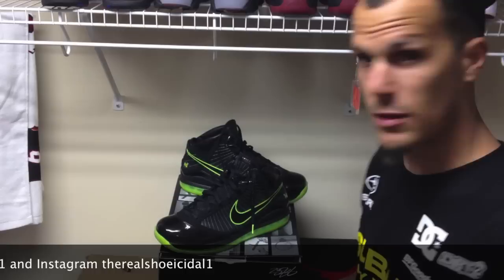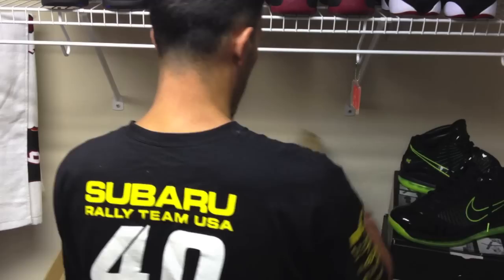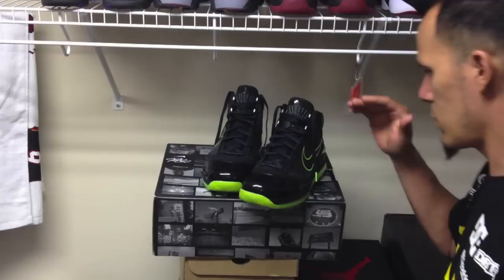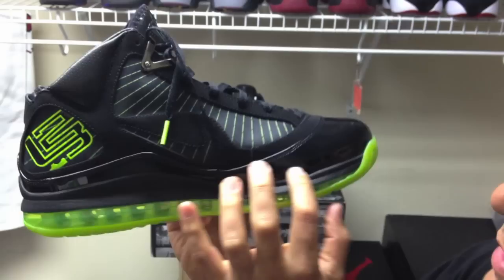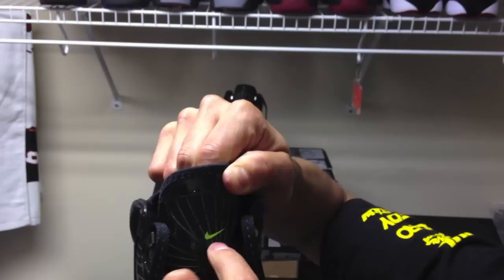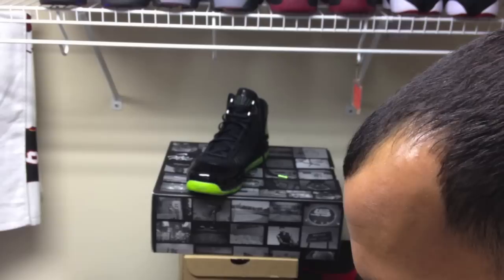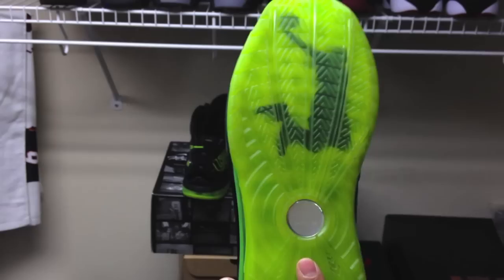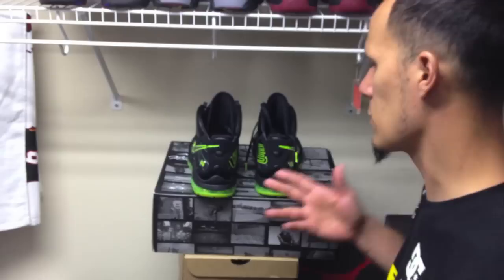Gym Green Foam On Feet, Lebron VII Dunkman Throwback, New Pickup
Just wanted to show you guys another shoeicidal1 on feet of the Gym Green Foams that dropped this past weekend, as well as my pickup of a 2nd pair. Also wanted to go into the collection and bring out some heat that dropped in 2010 for a little breather.